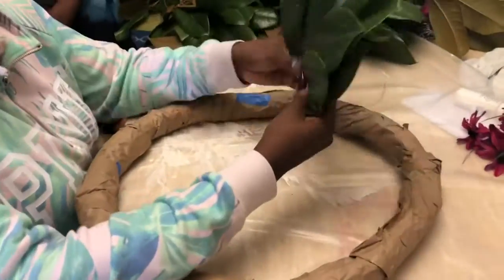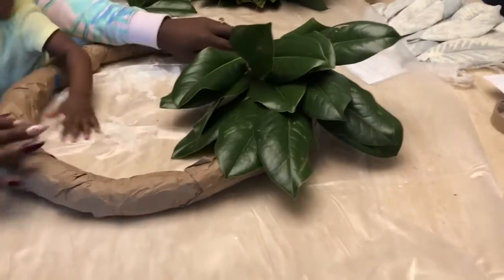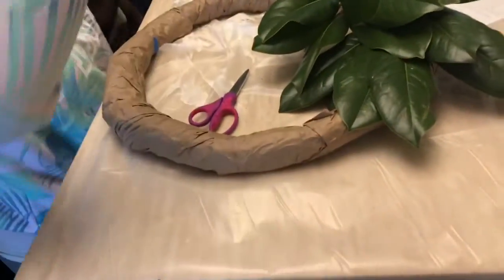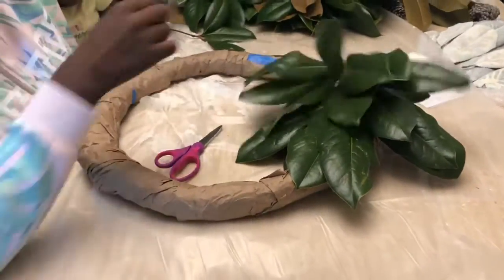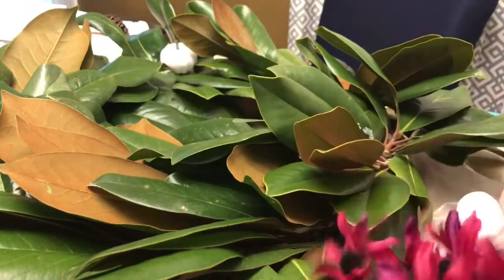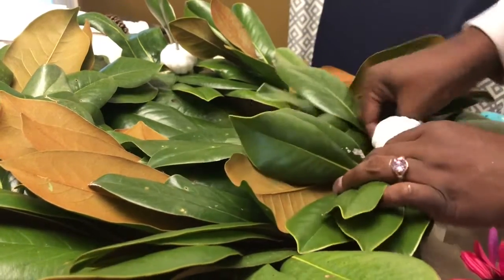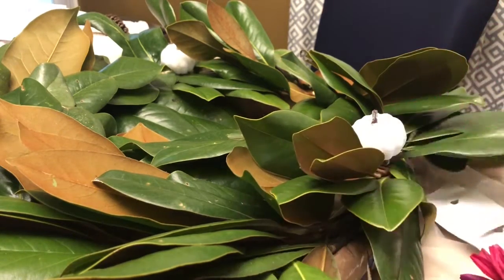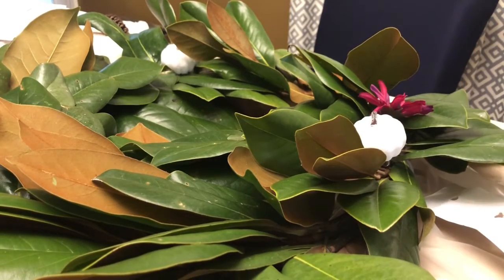🍃🌿 My DIY Mongolian Wreath 🌿🍂